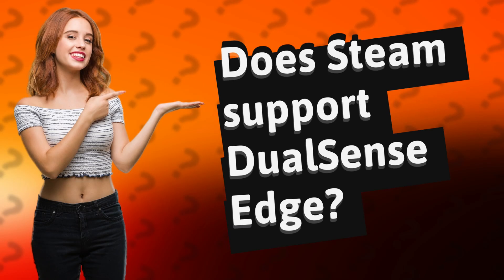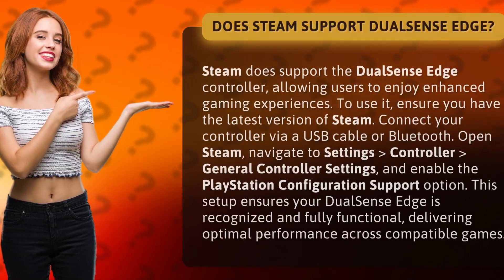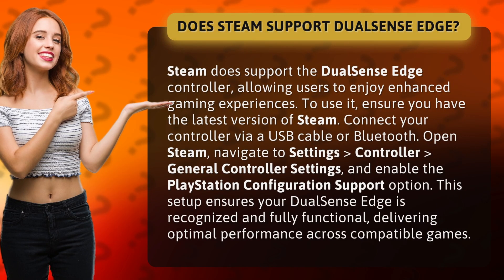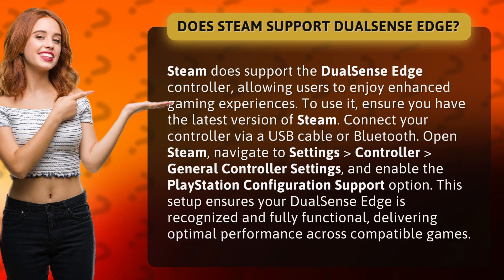Does Steam support DualSense Edge?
Unlocking DualSense Edge on Steam: A Step-by-Step Guide! • DualSense Edge on Steam • Discover how to seamlessly connect your DualSense Edge controller to Steam for an enhanced gaming experience! Follow our easy setup to optimize performance and enjoy your favorite games like never before.